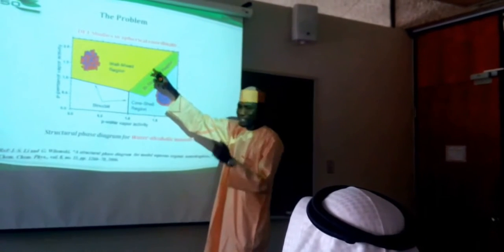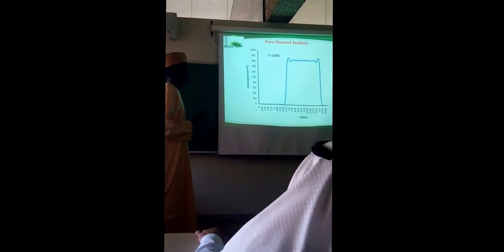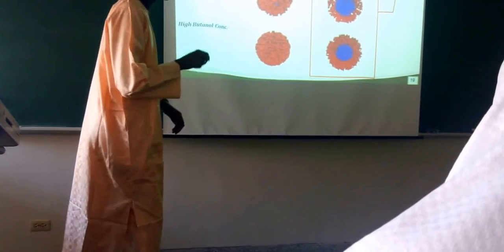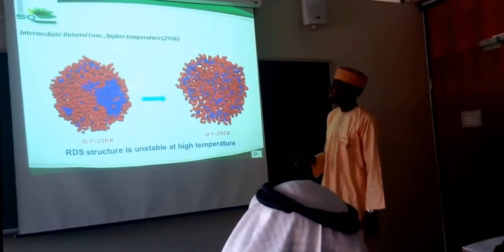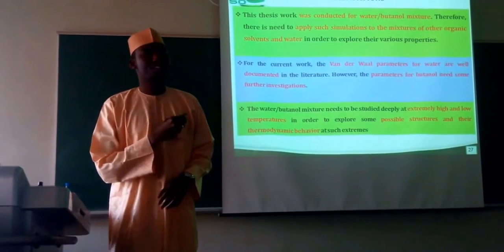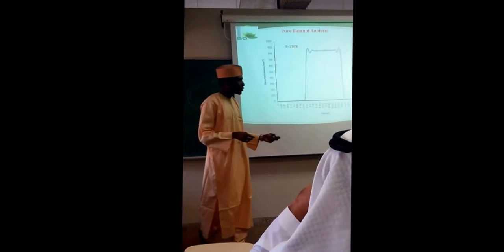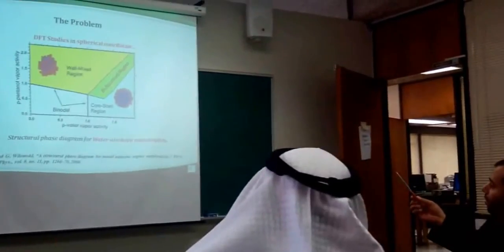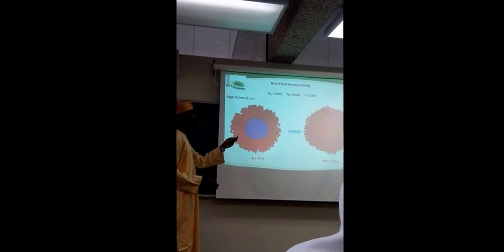MASTER'S THESIS DEFENSE BY YAKUBU SANI WUDIL, PHYSICS DEPARTMENT, K.F.U.P.M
This is a Master's thesis defense presentation by Yakubu Sani Wudil, Physics Dept., King Fahd University of Petroleum and Minerals, Saudi Arabia.
Advisor: Dr. Fawaz Hrahsheh
Topic: Phase Separation in aqueous organic nanodroplets, a molecular dynamics study.
 22/11/2016